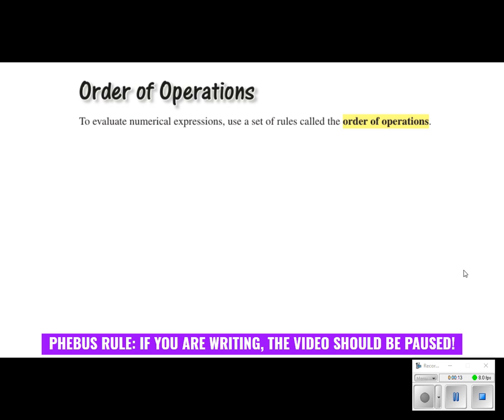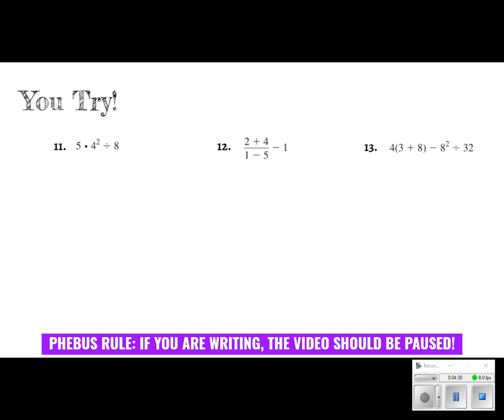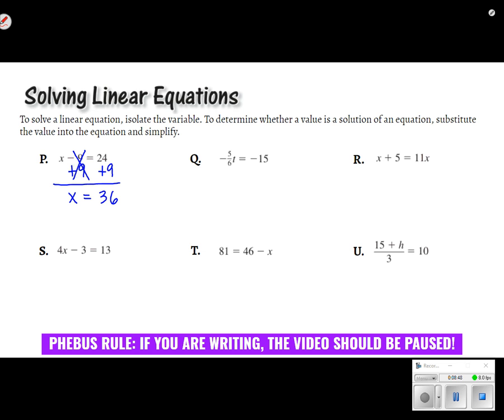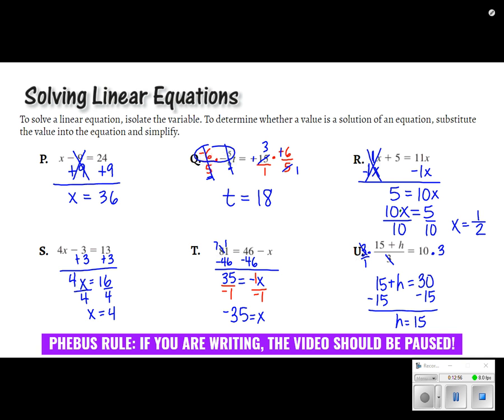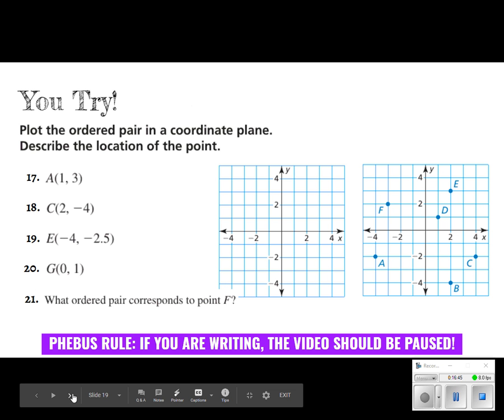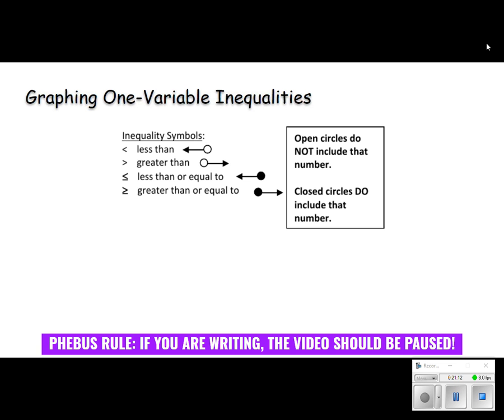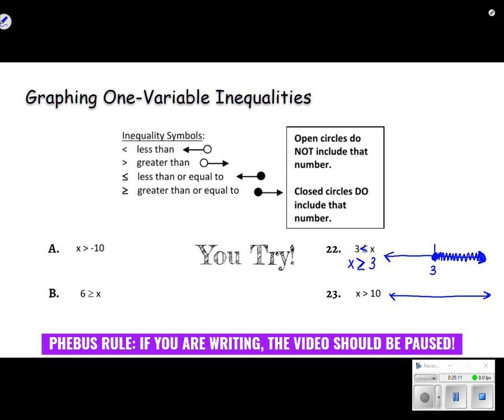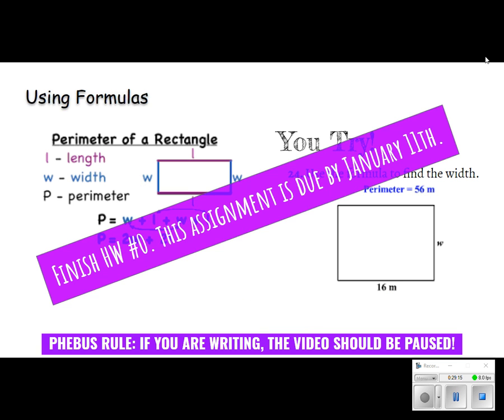Lesson 0 Video Part 2 -- UPDATED FOR SPRING